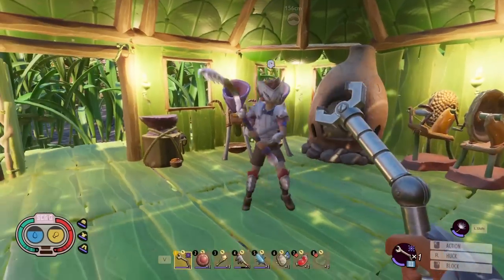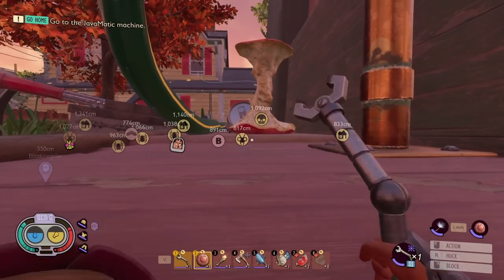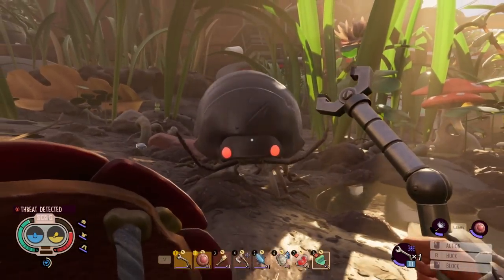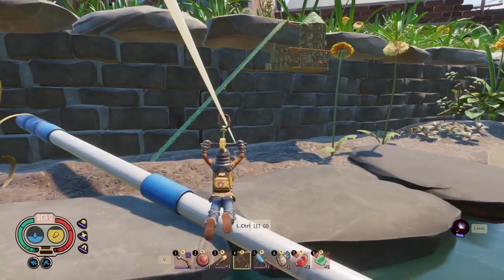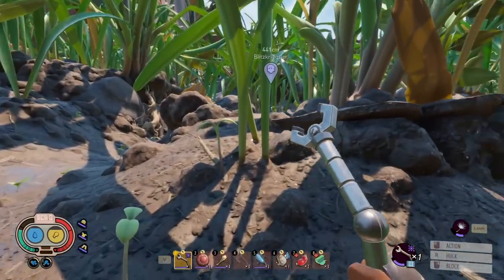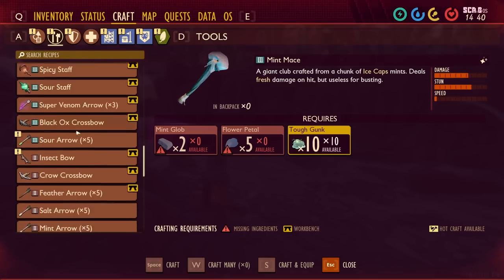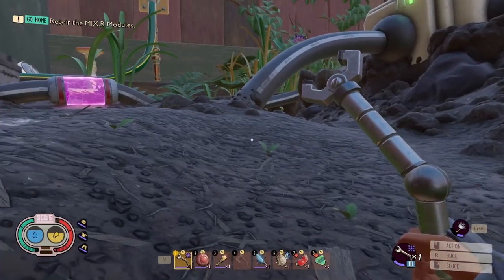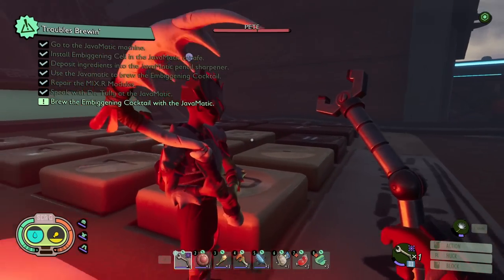We Found A STRANGE MACHINE in Grounded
Making forbidden coffee. MMmmMmM.